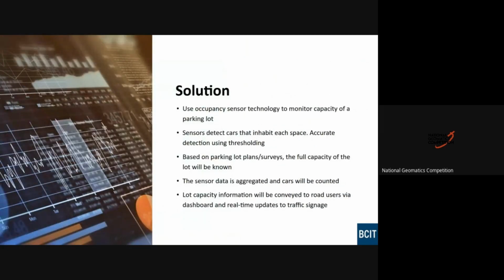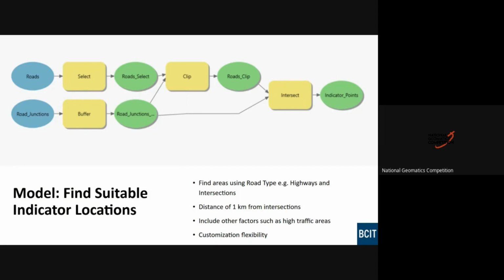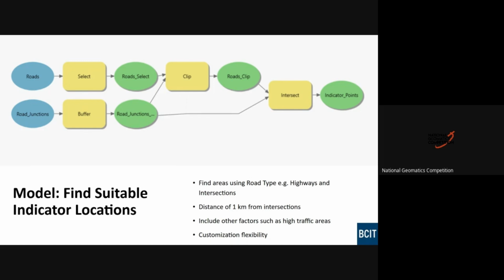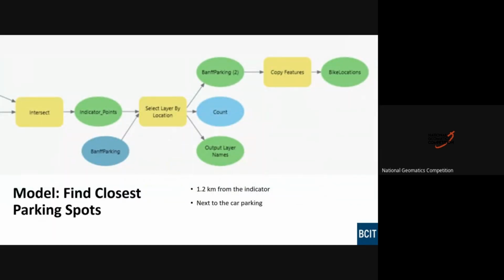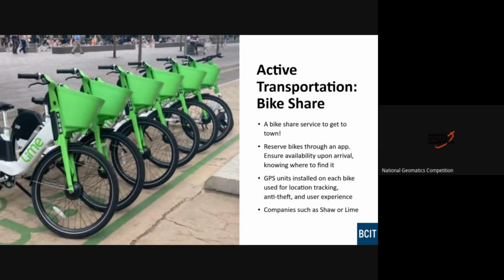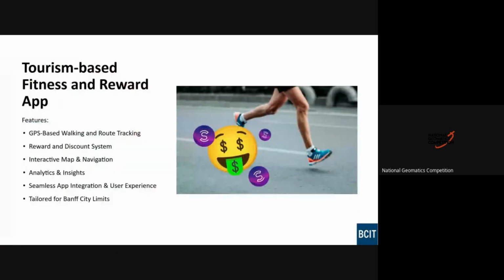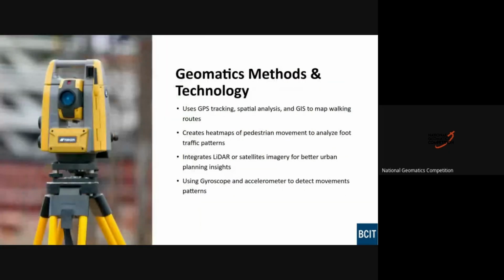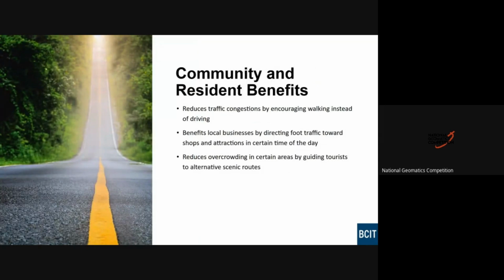NGC 2025 - Team 4 - British Columbia Institute of Technology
National Geomatics Competition 2025 | Urban Mobility Solutions for Banff 🌍🚗

17 teams, 17 innovative pitches! Watch as competitors present geomatics-based solutions to improve traffic flow, parking, and public transport in Banff—balancing tourism, sustainability, and resident well-being. Who has the best idea? 🔥🏆